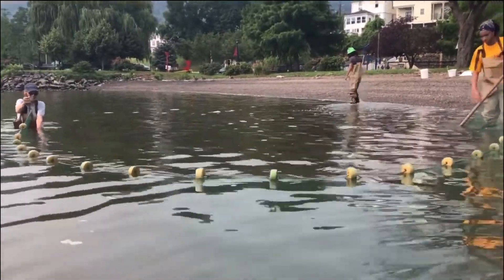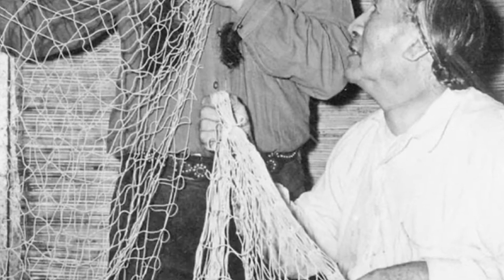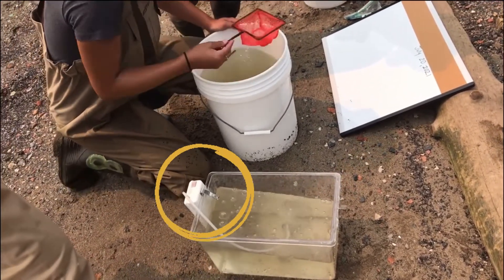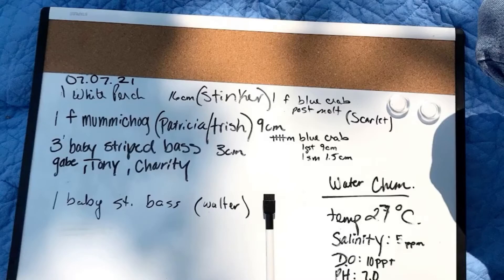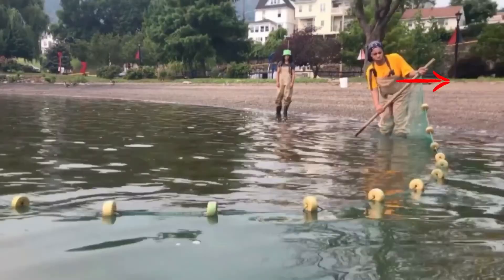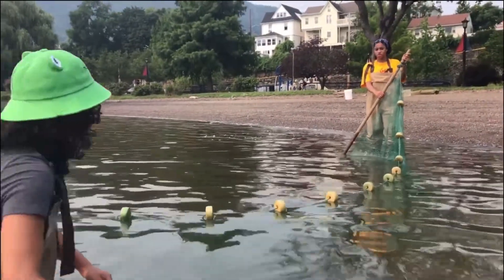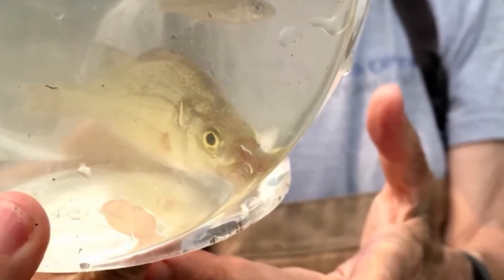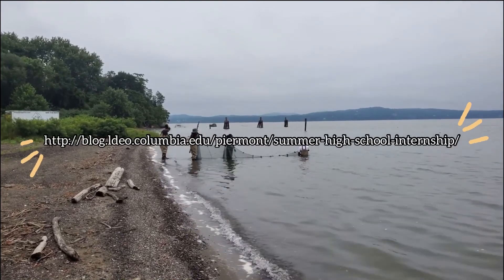What is Seining?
Seining is a fishing method that involves two people pulling a special net through the water. This net has floats on the top and weights on the bottom to catch all the organisms from the bottom of the Hudson to the very surface. This is the preferred method of fishing that we have used in the 'Next Generation of Hudson River Educators' Program.

Video created by: Kaitlin Canivel and Sarah-Gail Harvey